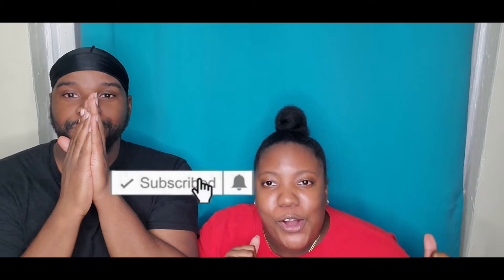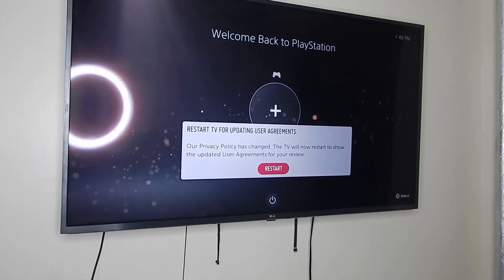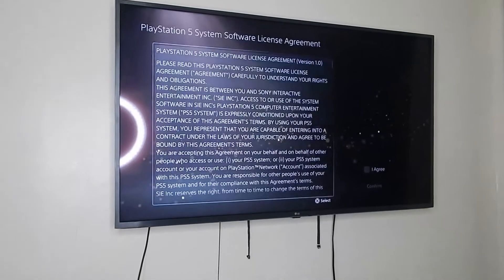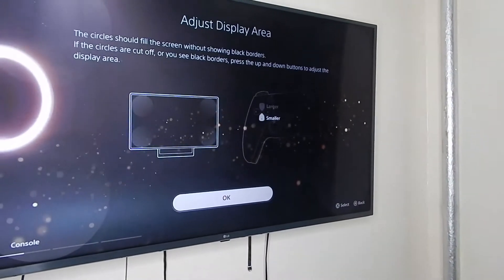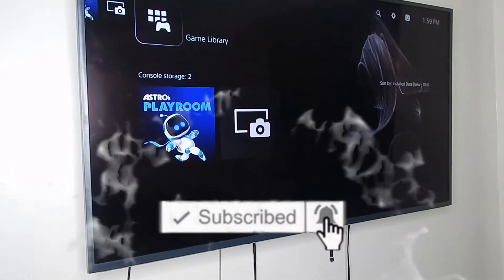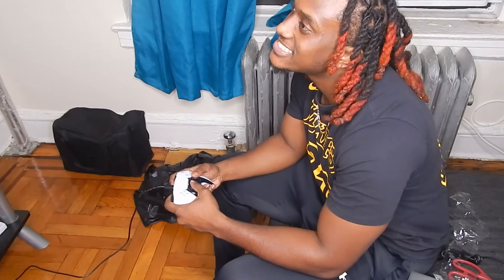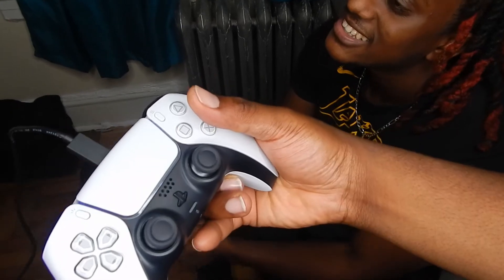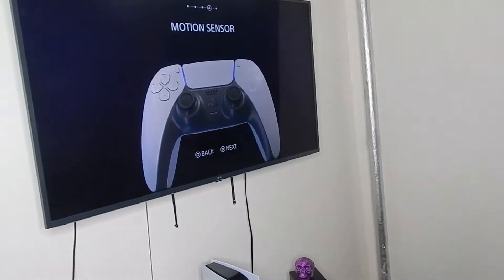Sony PlayStation 5 | Setup + Review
Hey DJ squad. The video is finally here. This is a complete setup video of the play station 5. We also did a mini review while downloading and playing some of the games. Hope yall enjoy!!!